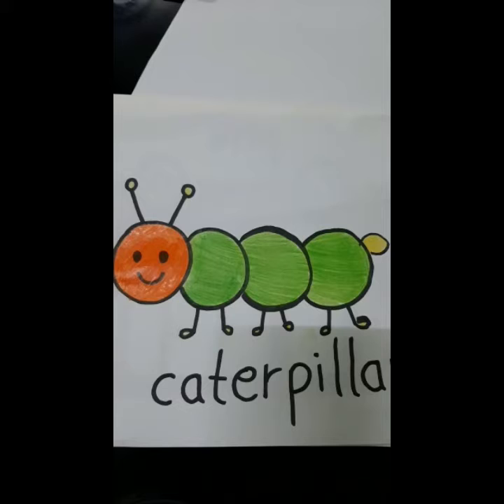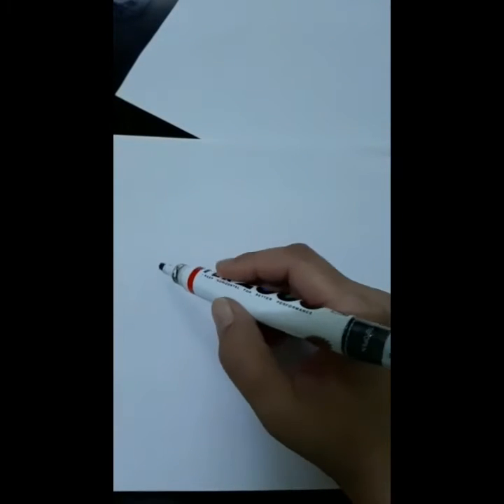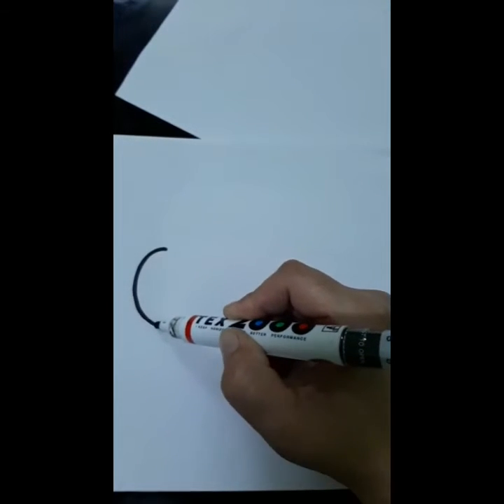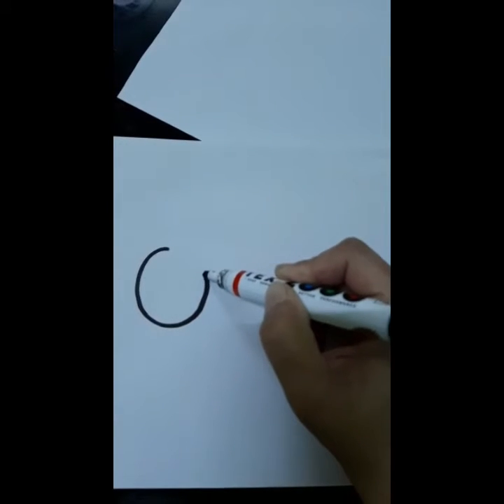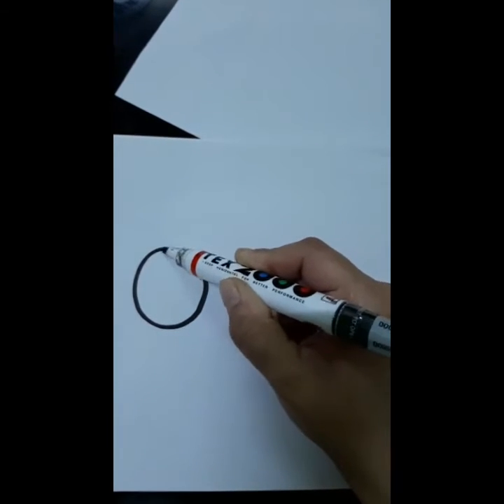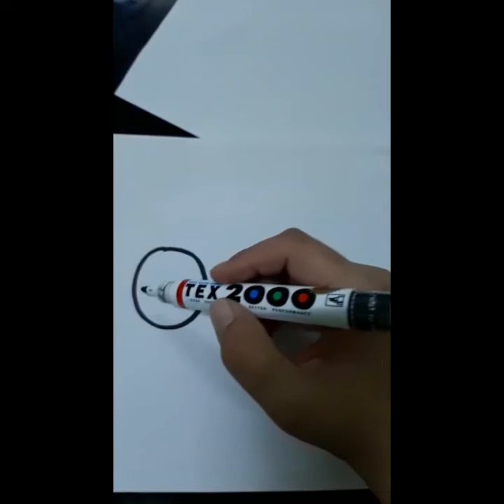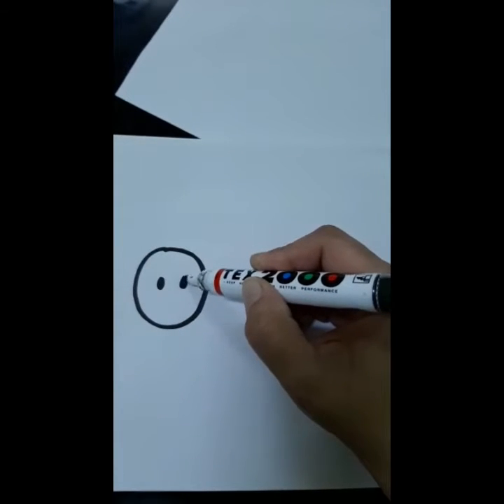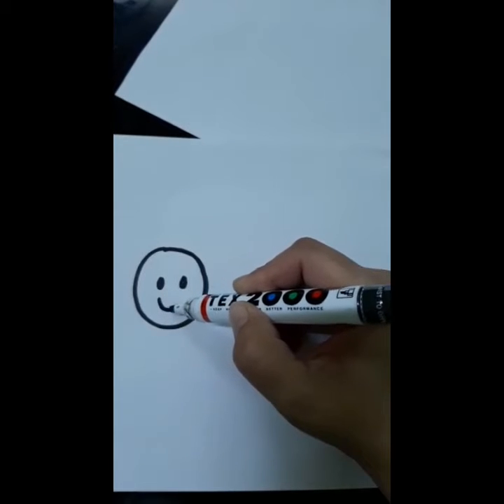How to draw Caterpillar || Step by Step || Learn Art